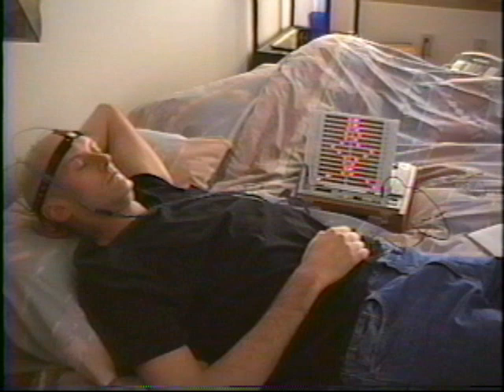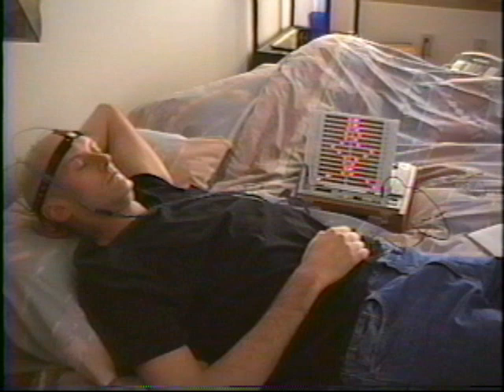Ken Wilber Stops His Brain Waves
You already knew that Ken has no heart, now we find out that he has no brain, either!

That's right, Ken can stop his brainwaves on demand. Actually—and in a more serious vein—this is the famous EEG machine recording where Ken enters various meditative states, one of which is a type of "thoughtless," "image-less," or "formless" state, whose correlate is that his brainwaves come to an almost complete stop, as clearly recorded on this portable electroencephalograph (EEG) machine. (This video is discussed in One Taste, April 10 entry.)

We asked Ken to do a short 10-minute commentary on these various meditative states and the corresponding brain-wave patterns that are shown on the EEG machine in the video. Ken enters four meditative states (nirvikalpa closed eyes, nirvikalpa open eyes, sahaj, and mantra-savikalpa), each of which has a very distinctive brain-wave pattern. In his commentary, Ken emphasizes that the patterns shown on this machine may or may not be typical, but they do emphasize that profound consciousness states can be evoked at will, and these show immediate correlation in brain-wave patterns.

If nothing else, seeing somebody's brainwaves flatline in about 4 seconds is a sight not easily forgotten! It also explains why we once heard Ken's girlfriend say, upon delivering news that she thought might not be happily received, "Now, um, honey, make your brain waves go to zero. "

More seriously, as Ken often says, "If you want to know God, you've got to get your brain out of the way first. It's just one big stupid filter. "